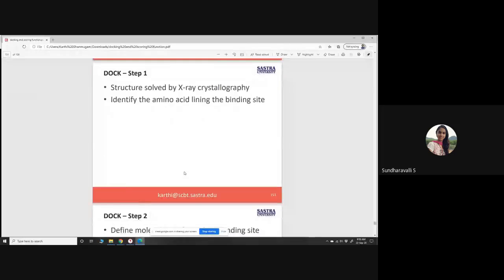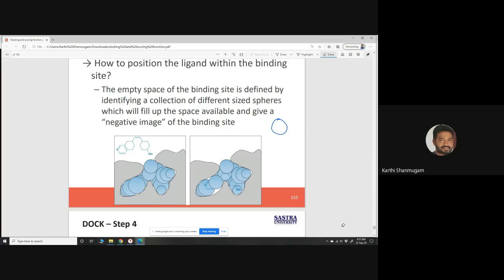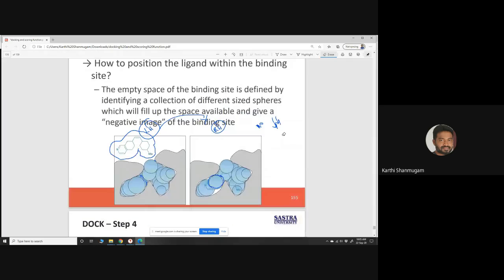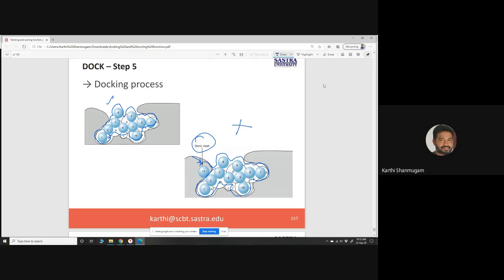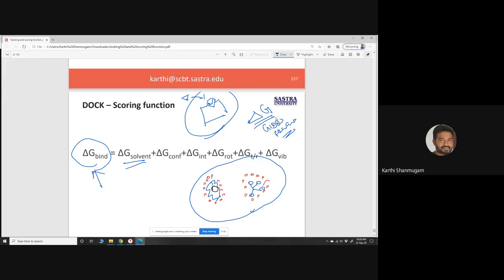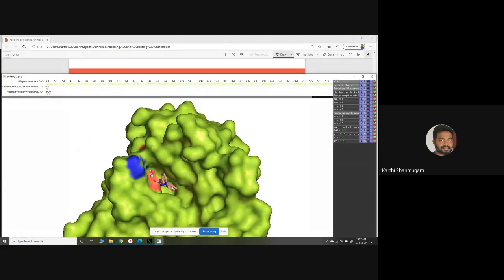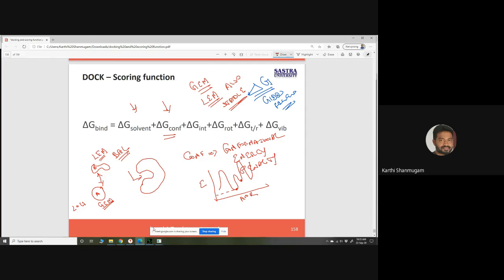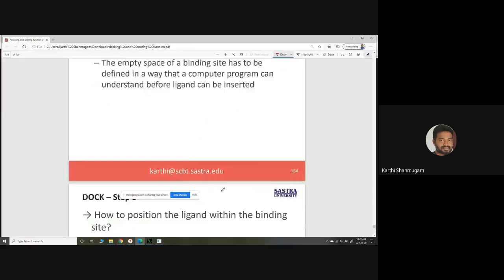Molecular docking and scoring (Part-2)